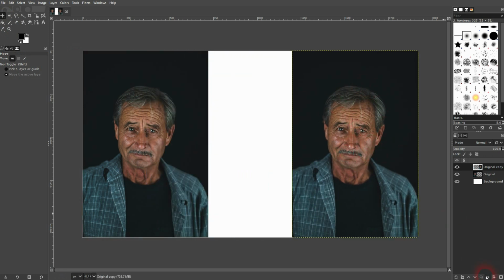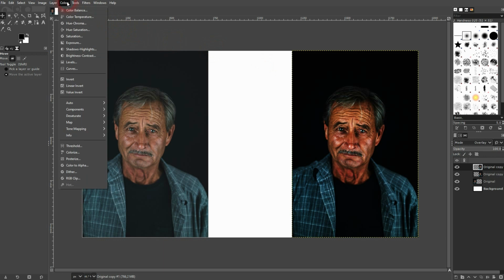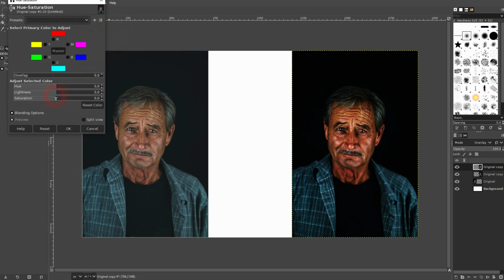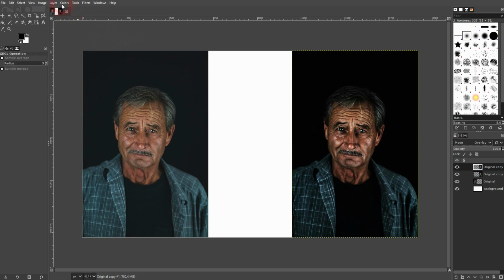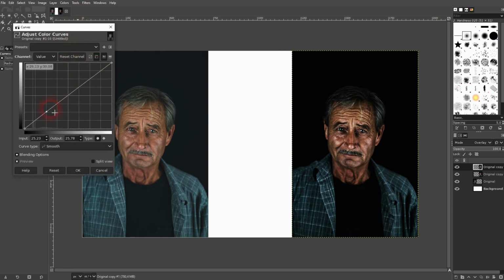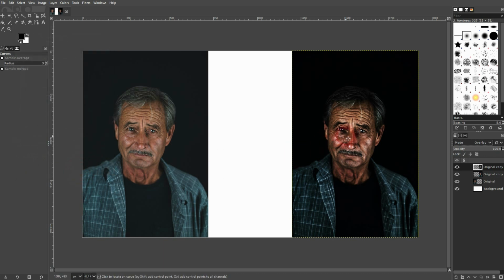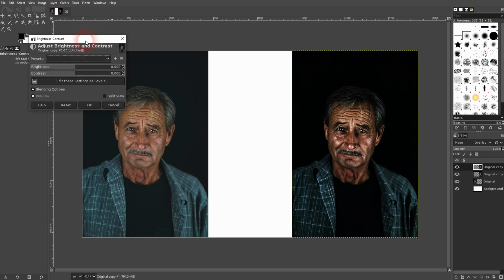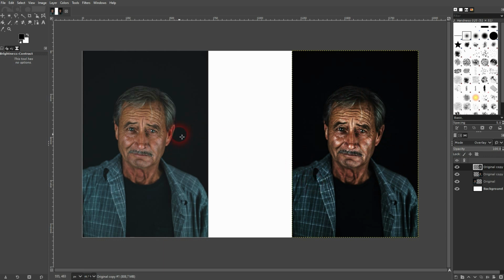How to Easily Intensify Colored Photos in Gimp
In this tutorial I'll show you how to intensify colored photos in Gimp.